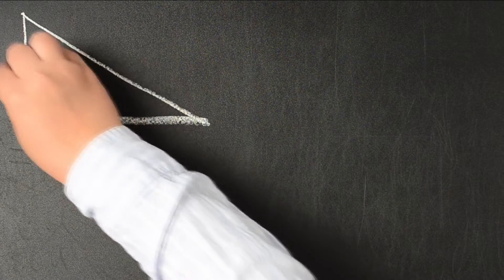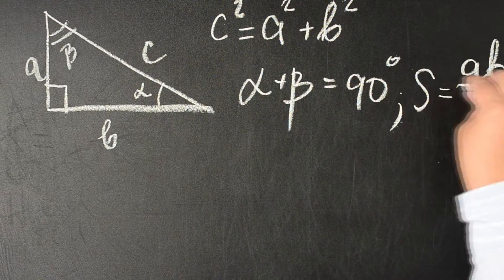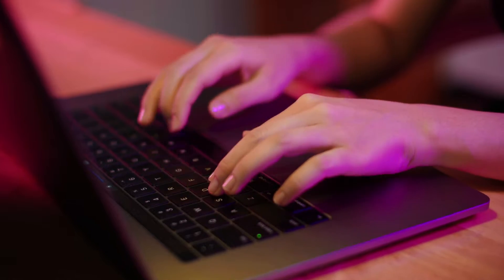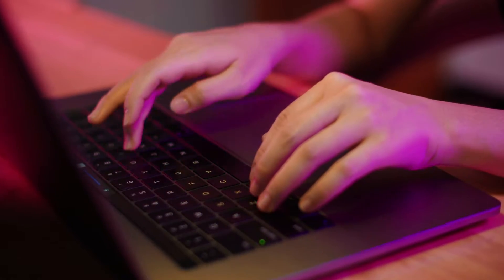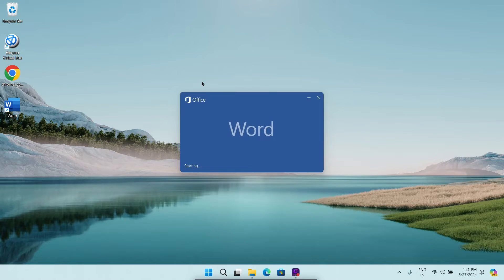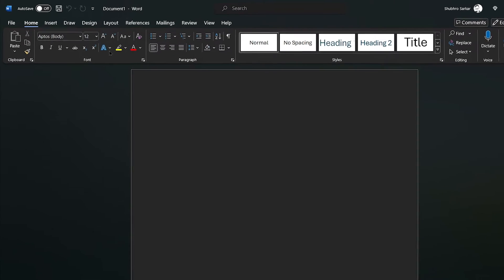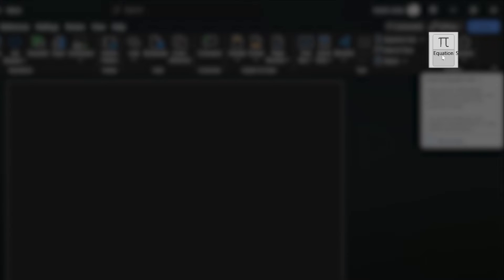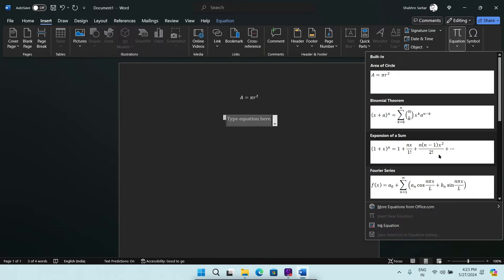How to Enable Equation Editor in Microsoft Word | Full Guide | Guiding Tech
Be it the Pythagoras theorem or calculating the area of a circle; it is painstaking to insert certain overly used equations on Word. However, as a workaround, MS Word has provided certain equations.

You can simply edit those equations to use them. If you’re wondering how to access this, here's how.

00:00 Intro
00:09 About the feature
00:32 Accessing The Feature
00:52 Outro